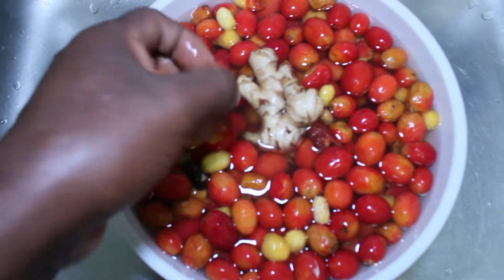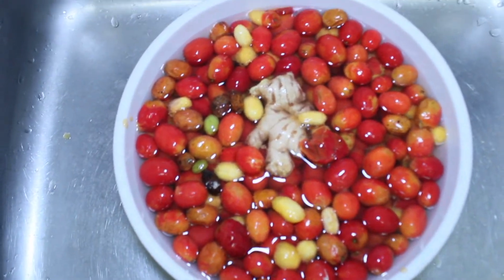Plum and Ginger juice